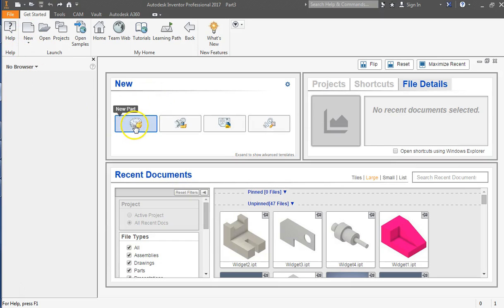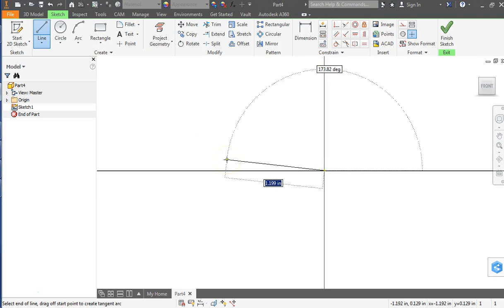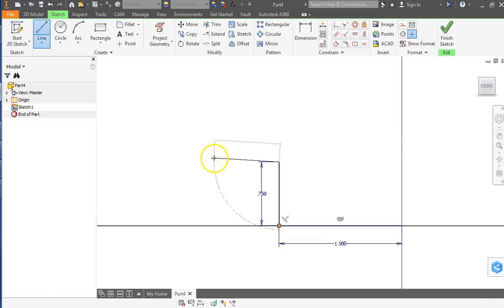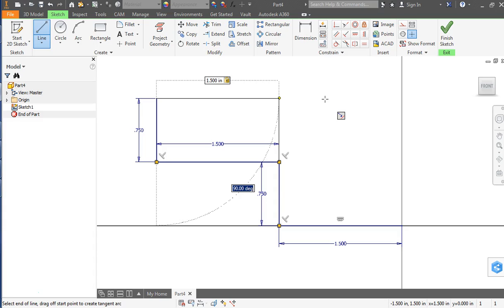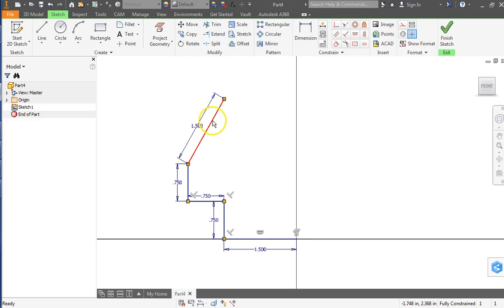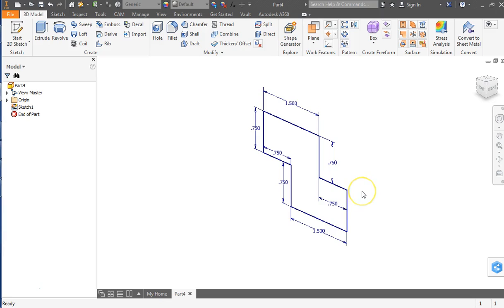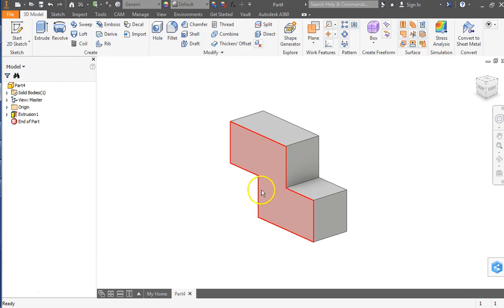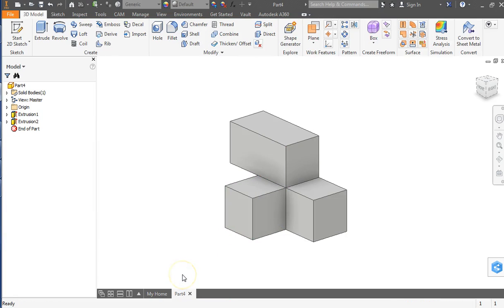Beginner Part 4